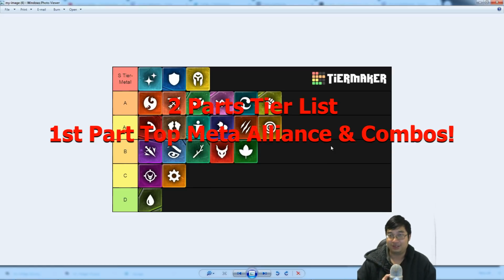BEST ALLIANCE & BUILDS!! Dota Underlords LATEST DRAGON META TIER LIST!! | Part 1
BEST ALLIANCE & BUILDS!! LATEST DRAGON META TIER LIST!! I Have Achieved 4 QUEENS On Separate Accounts, Previously Ranked 12th In The World On The Leader Board Next To The Candy Store!
Dota Underlords Open Beta Is Out! Free For Everyone!!
Game Updated 25th June 2019